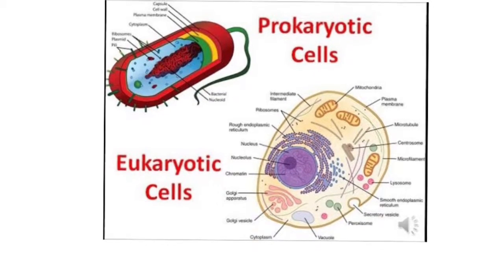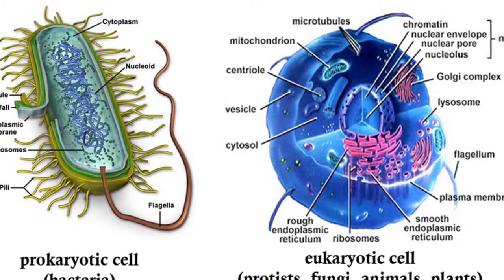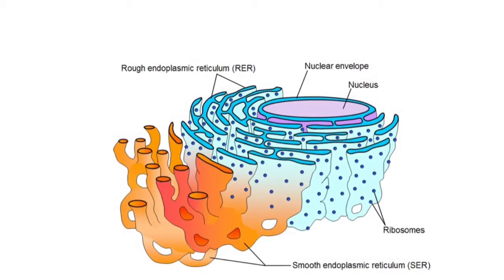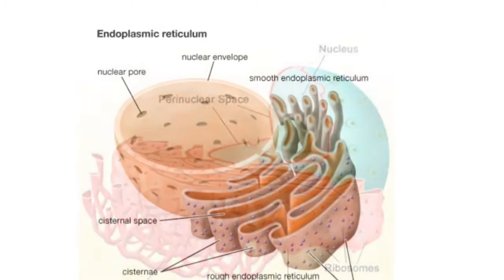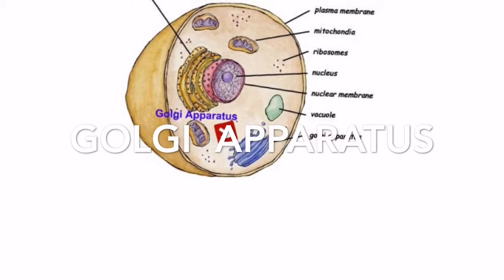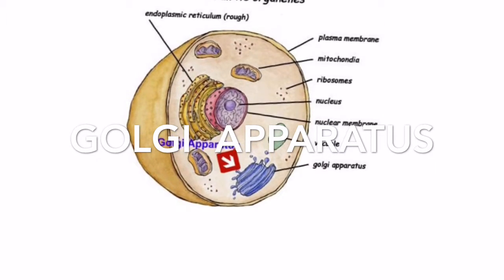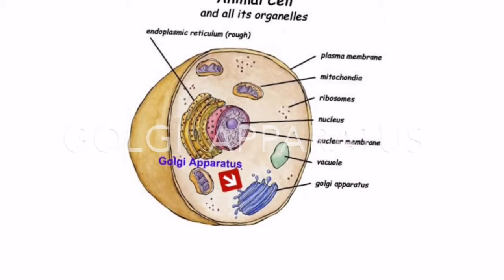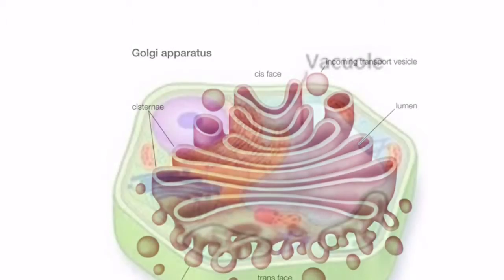Eukaryotic Cell Project